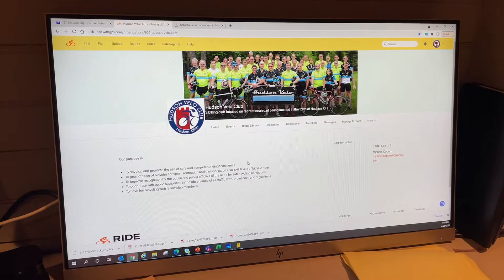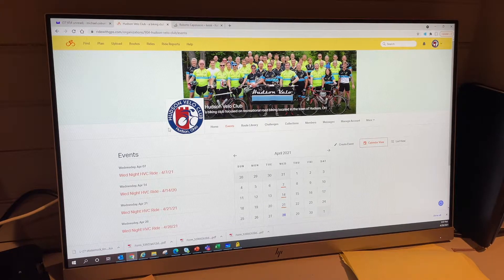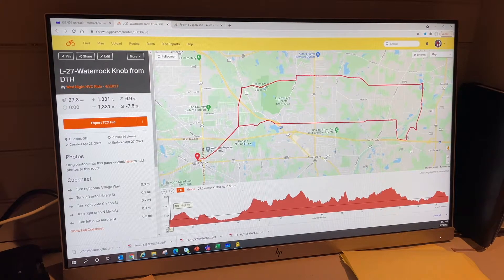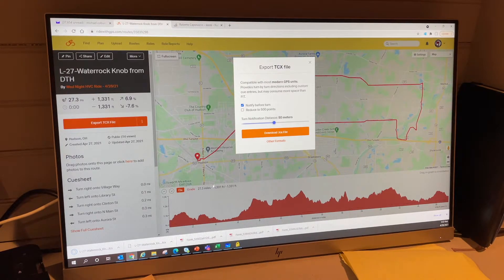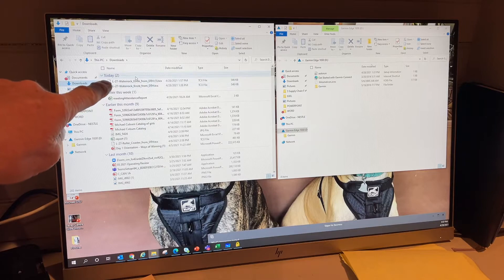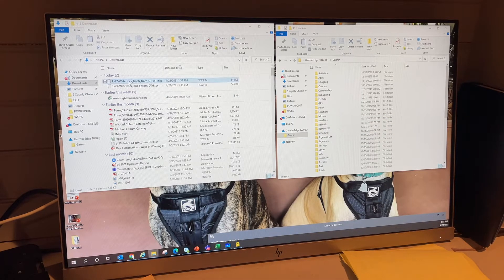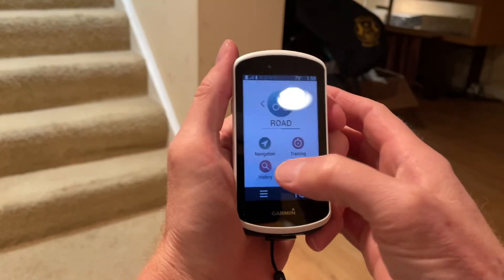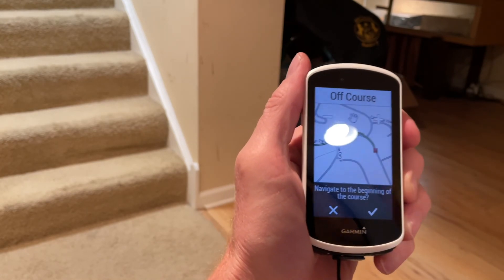How to Download a Route for Garmin from Ride with GPS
This video is about Download a route for Garmin on Ride with GPS